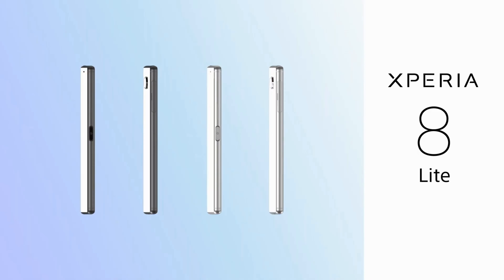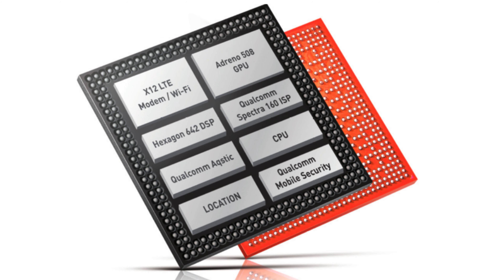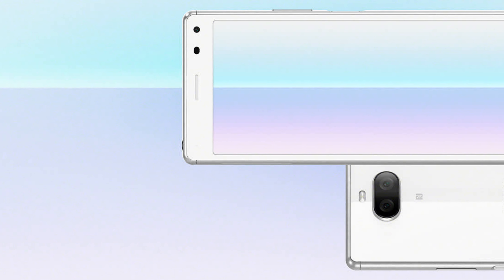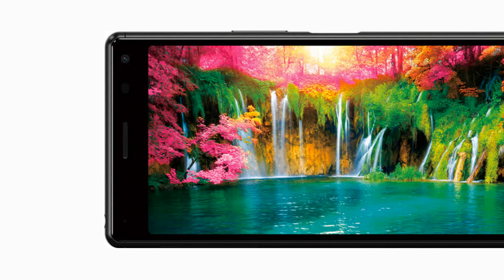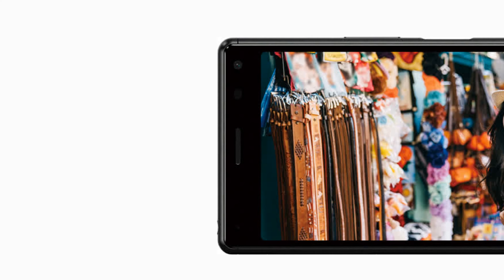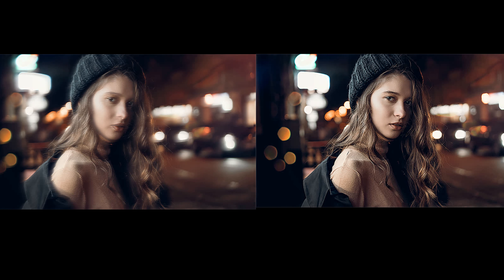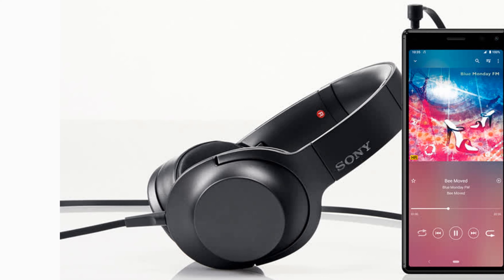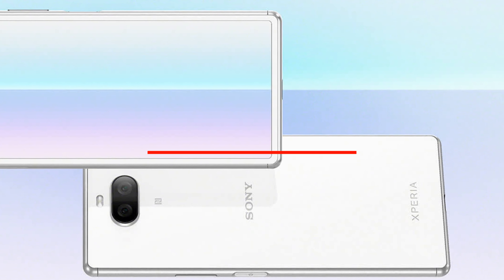Sony Xperia 8 Lite a clone of the Xperia 10 with a different camera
On 26th August 2020, Sony Xperia 8 Lite Smartphone was launched. The phone comes with a touchscreen display of 6.00 inches, and a 21:9 aspect ratio. Sony Xperia 8 Lite is powered by a Qualcomm Snapdragon 630 processor with an octa-core. It comes in 4 GB RAM. The Sony Xperia 8 Lite runs Android and runs on a 2870mAh battery. The Sony Xperia 8 Lite supports fast charging on proprietary.

Video Index for Sony Xperia 8 Lite:

01:14 Design
01:44 Display
02:18 Camera
03:24 Usability
04:04 Accessories